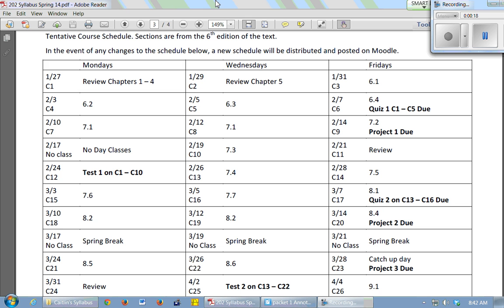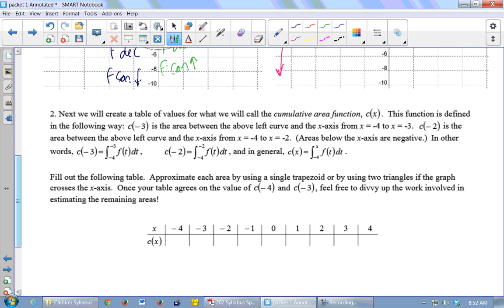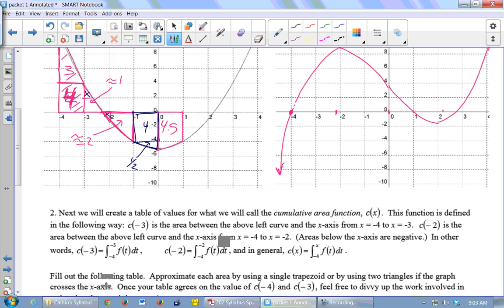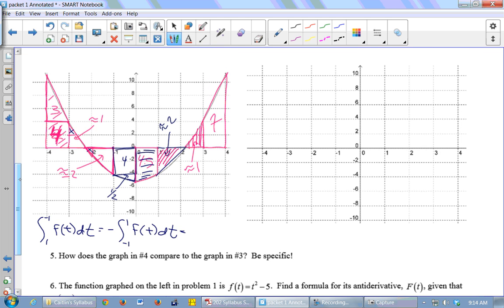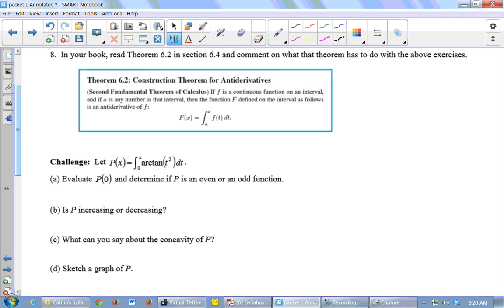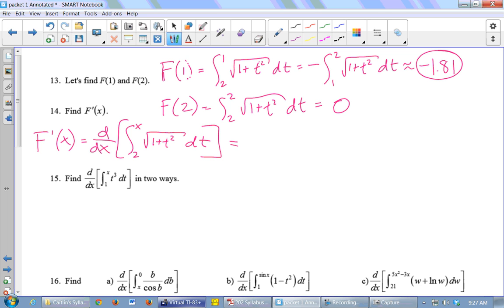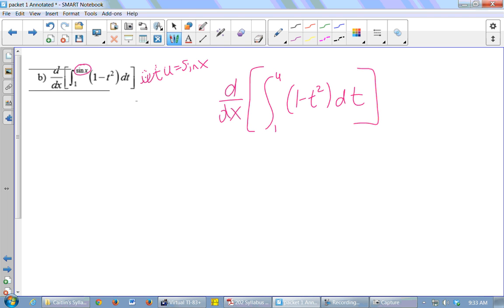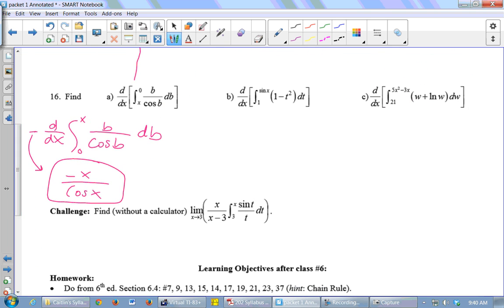MAT 202 class 6 spring 2014